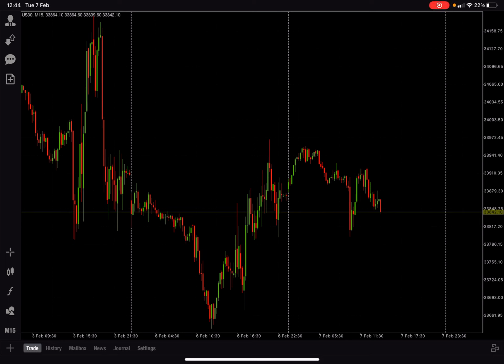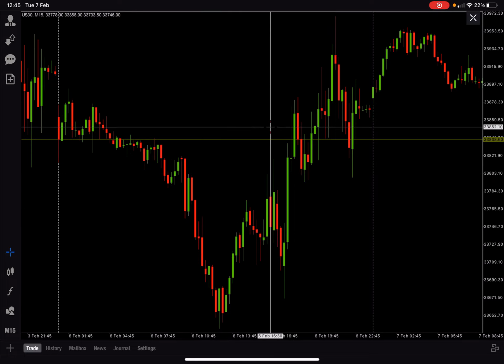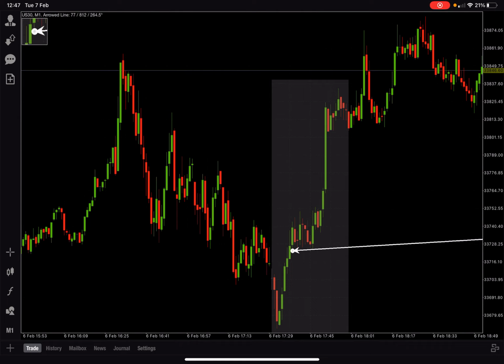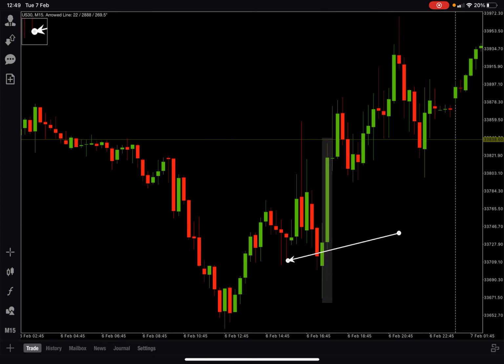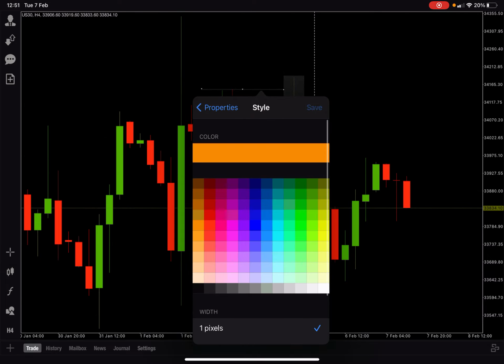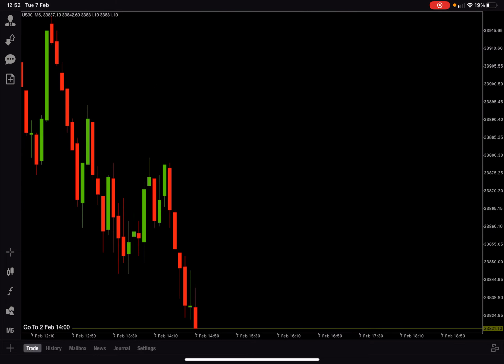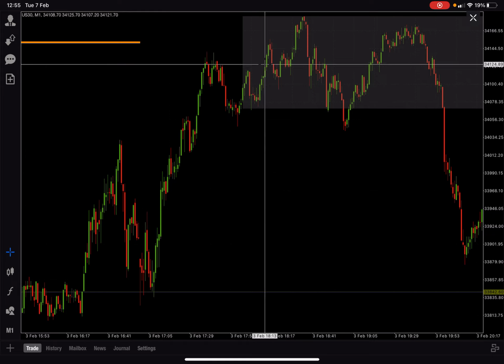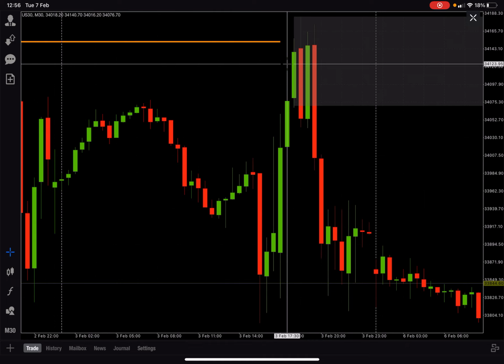FUs Smart Money Candles & Institutional Candle Pattern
+Riding The Waves Links+